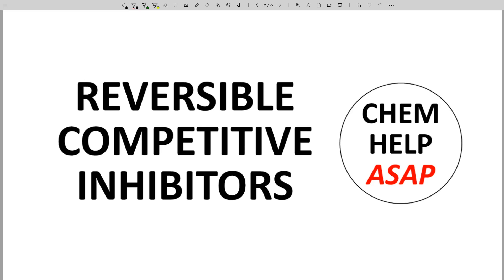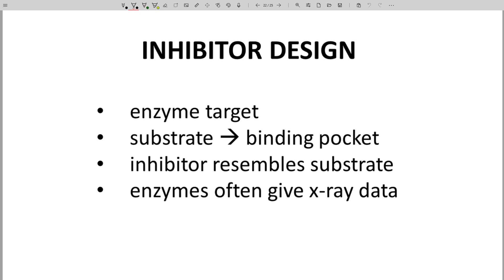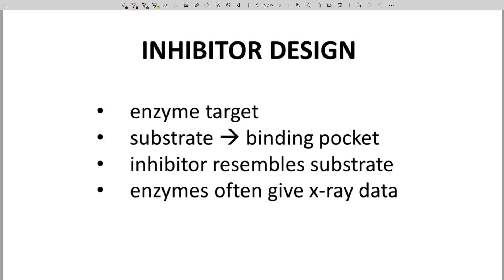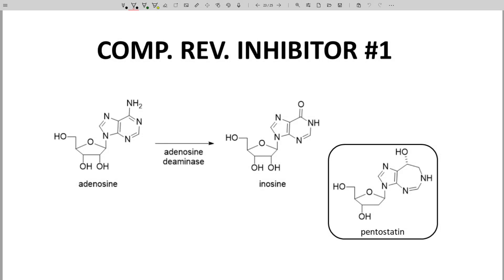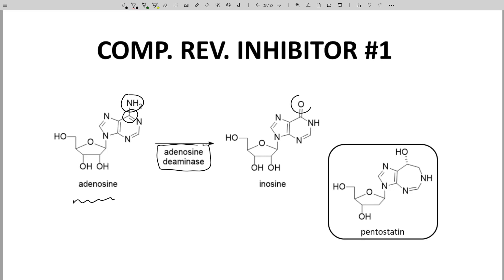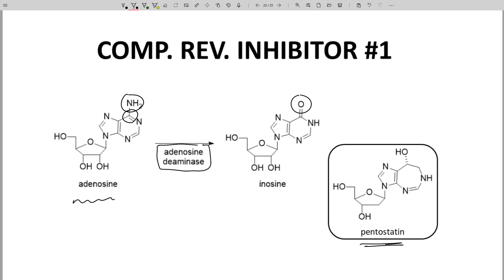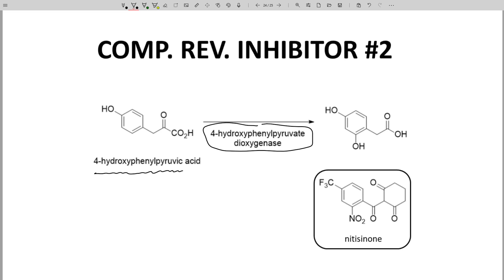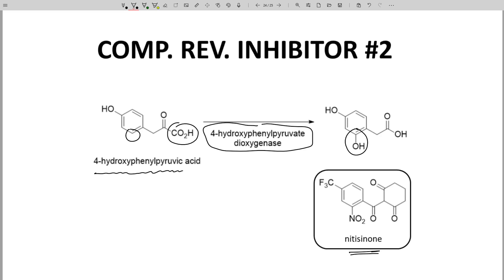examples of competitive reversible enzyme inhibitors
Reversible, competitive inhibitors are often targeted as drugs because information about enzymes makes them relatively easy to design.  First, reversible competitive inhibitors often structurally resemble the substrate of the enzyme.  If you know the structure of the substrate, then you have some very useful ideas for the design of an inhibitor.  Second, enzymes are often relatively easy to crystallize and get x-ray data for.  X-ray provides additional guidance to the discovery group.  Comparisons of substrates to enzyme inhibitors often shows the similarities between the two groups of molecules.